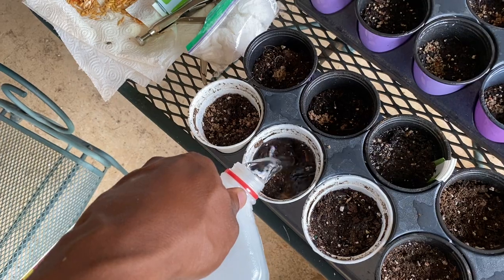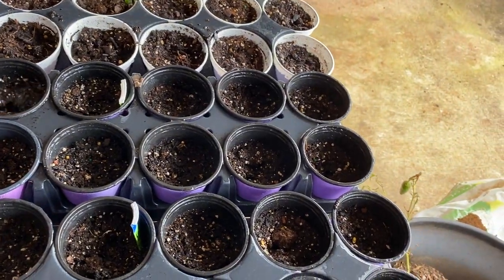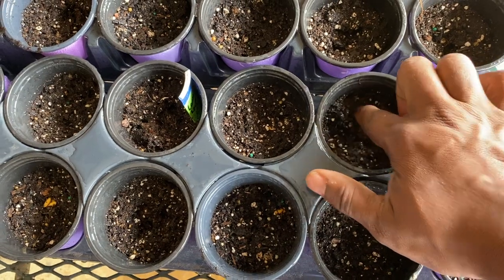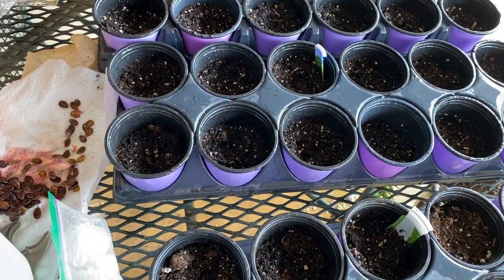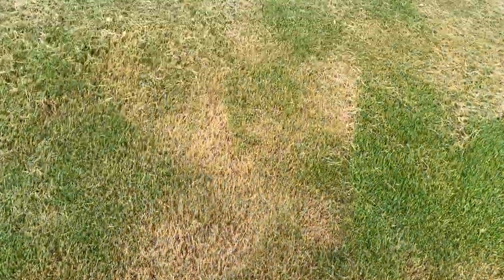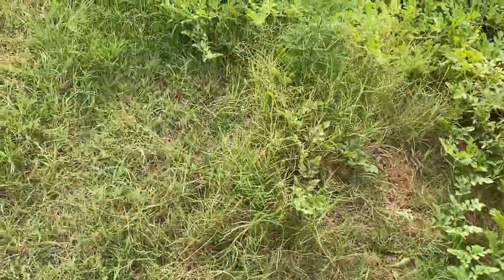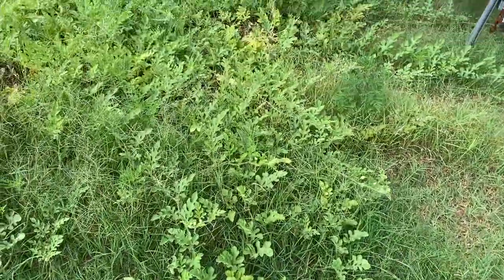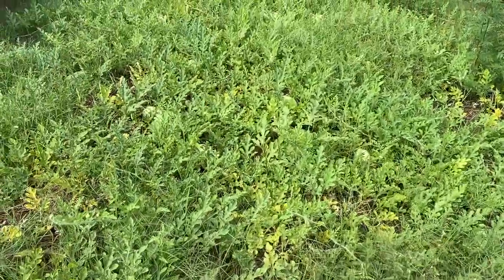Growing Watermelon and Cantaloupe From Seed Part 2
Growing Watermelon From Seed... first watering.